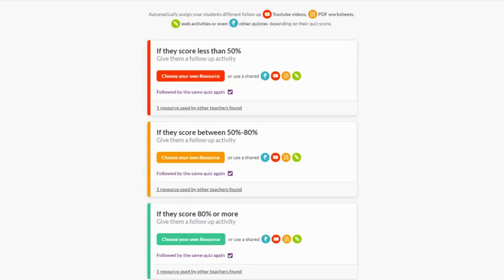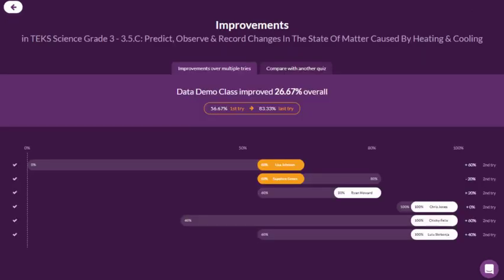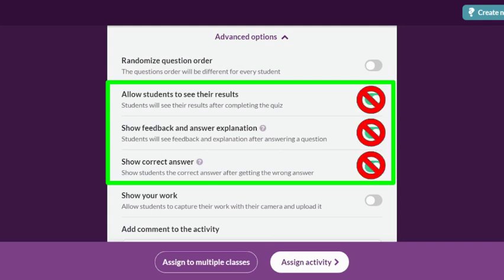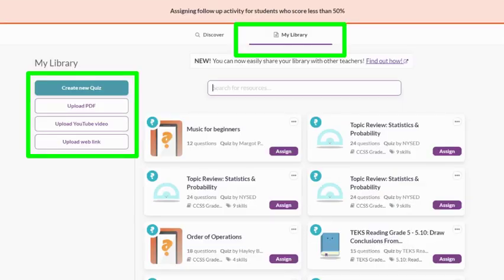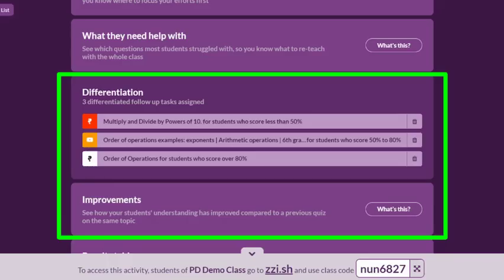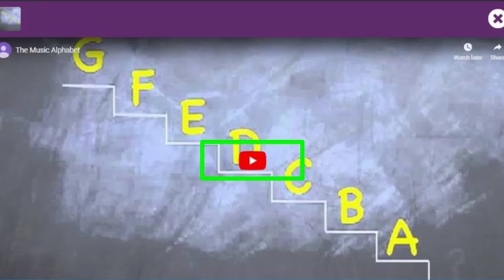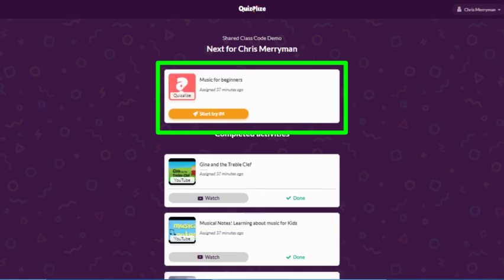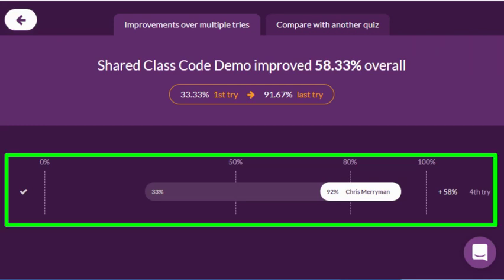Differentiation and Improvements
Walk through of the Quizalize differentiation feature.